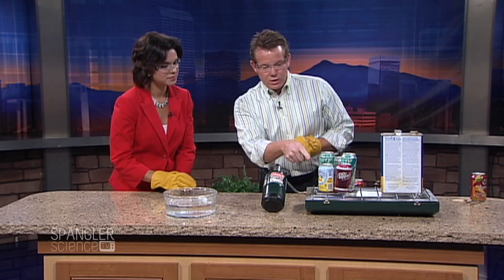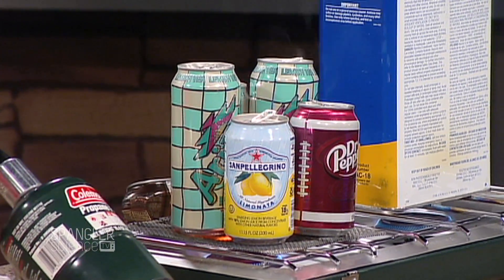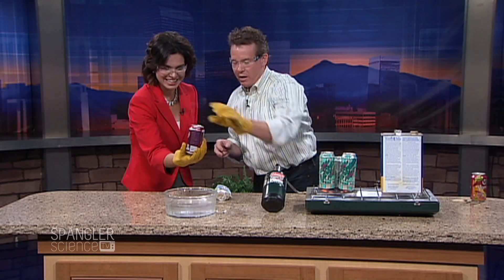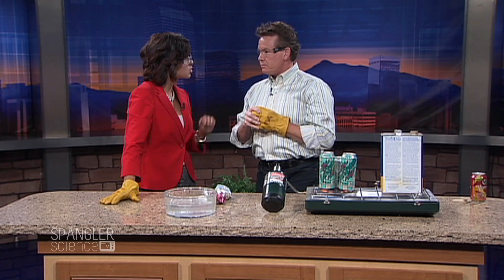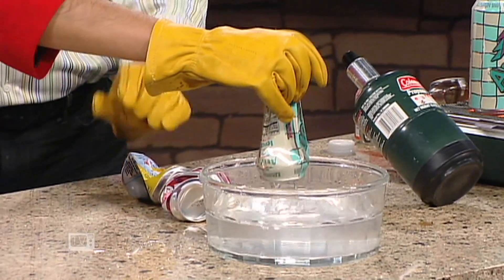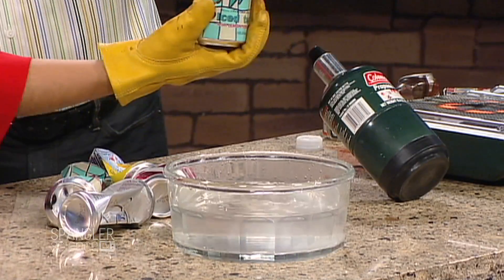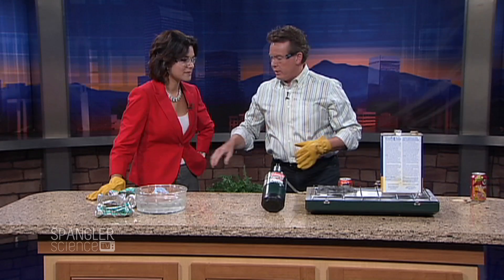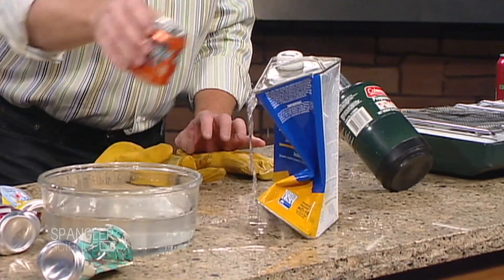Can Crushing Science - Cool Science Experiment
What do you do after finishing a can of soda? You crush the can and recycle it. Some people crush it with their hands while others come up with more creative methods using their feet or head. Amelia will learn how to use the power of air pressure to flatten the can.